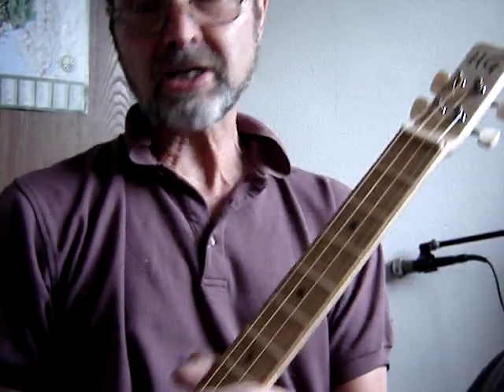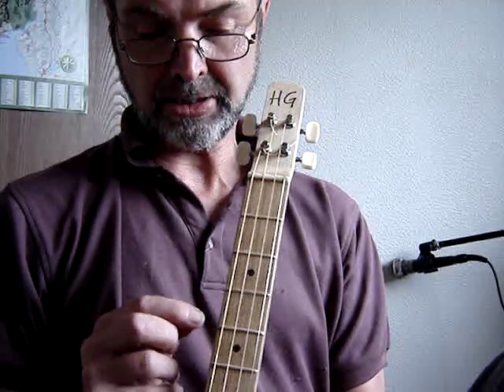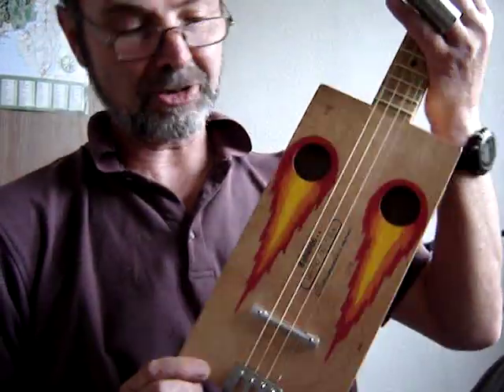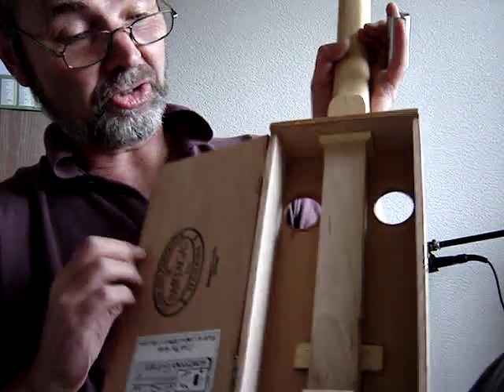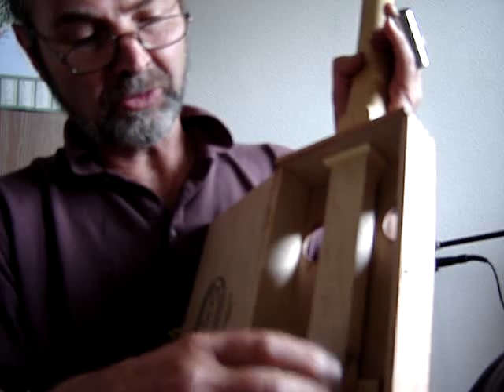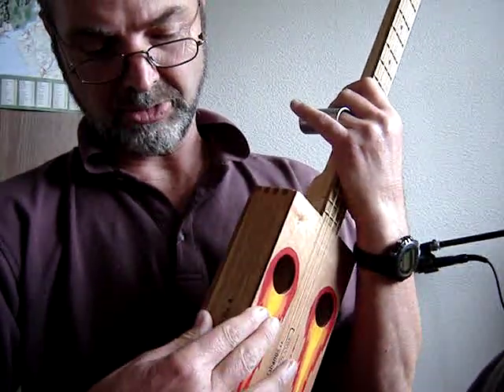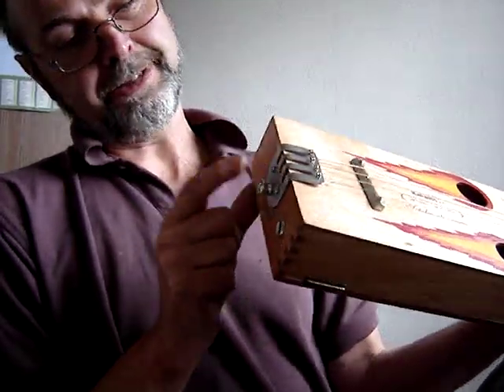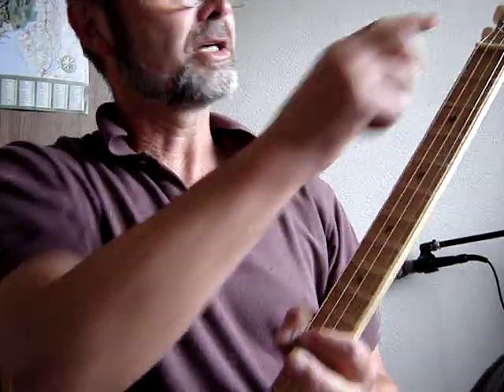Cigar Box Guitar Demo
A brief demo of my recently built cigar box guitar.